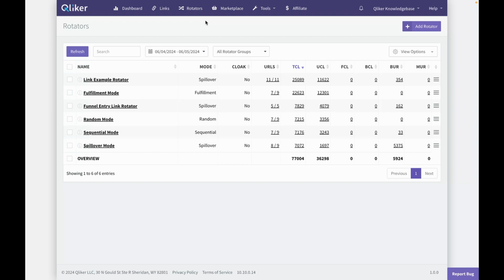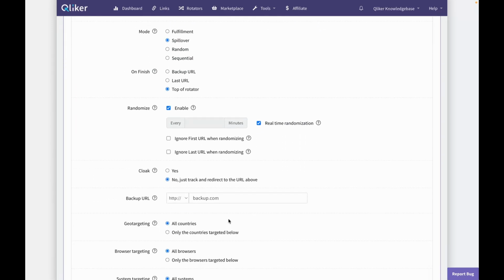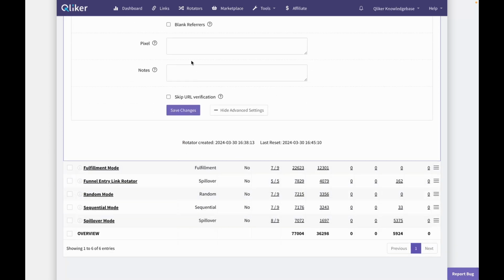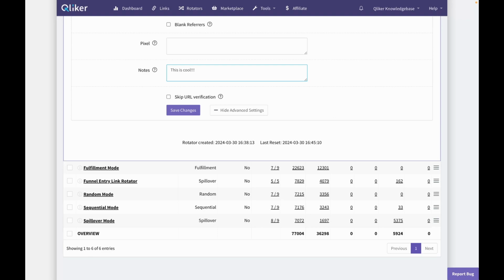How to add notes to a Rotator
Welcome to our tutorial on adding notes to Rotators!

Are you ready to keep track of important information and insights for your Rotators? In this video, we'll guide you through the process of adding notes to your Rotators, allowing you to maintain organised and informative records.

To get started, when entering a new Rotator or editing an existing one, click on "Show advanced settings." Then, scroll down to "Notes."
Here, you can enter any notes you find important for this Rotator. Whether it's specific instructions, insights, or reminders, adding notes allows you to keep all relevant information in one place.

Unlock the power of organised note-taking and streamline your Rotator management process. Let's dive in and optimise your Rotator strategy with added notes!